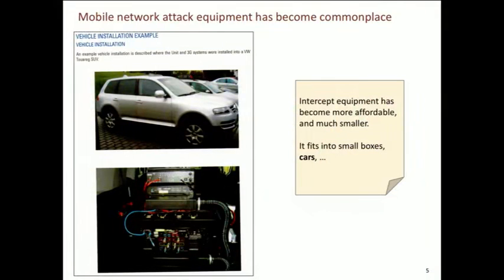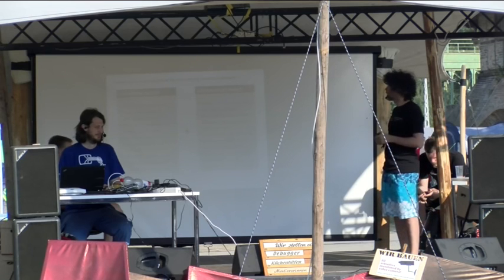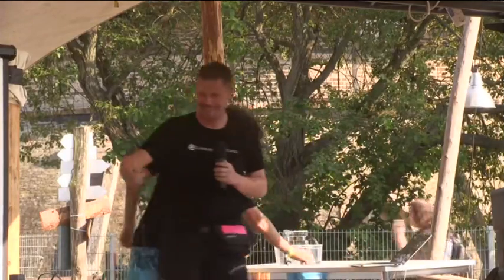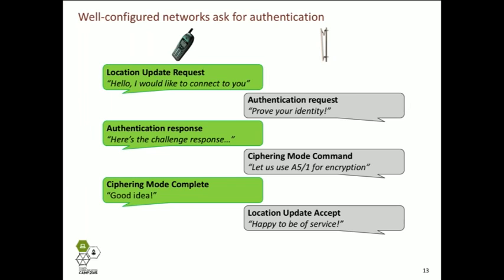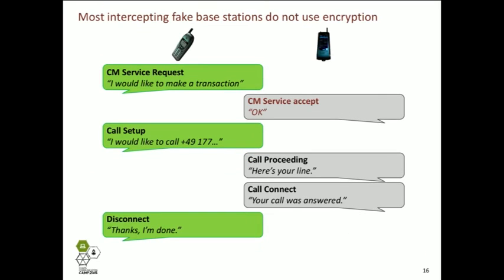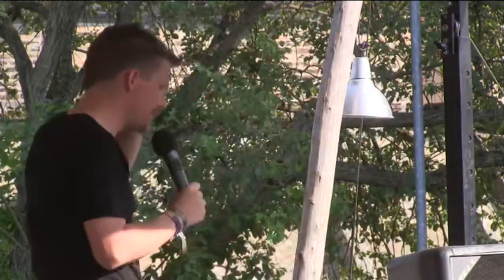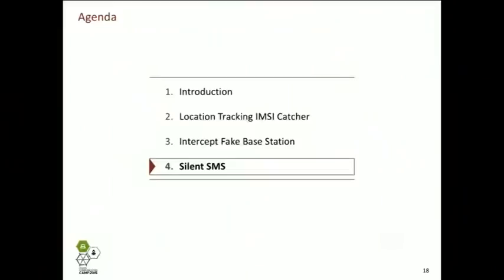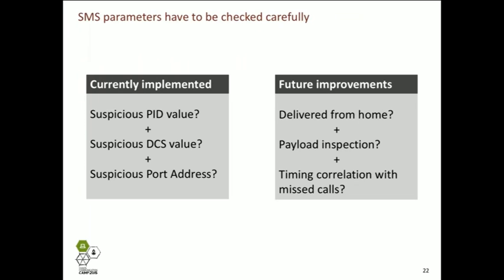CCC Camp 2015 ber 5 en Detecting IMSI catchers and other mobile network attacks